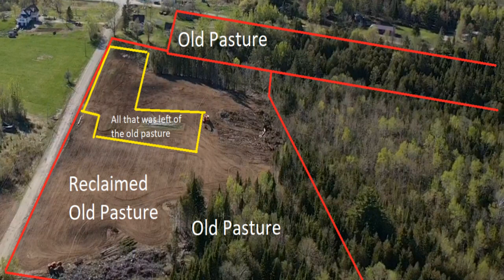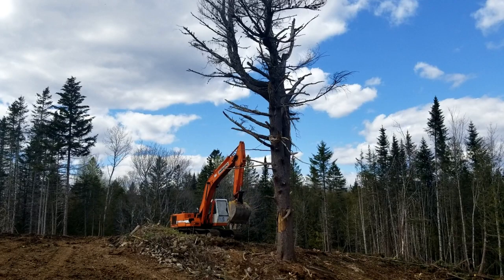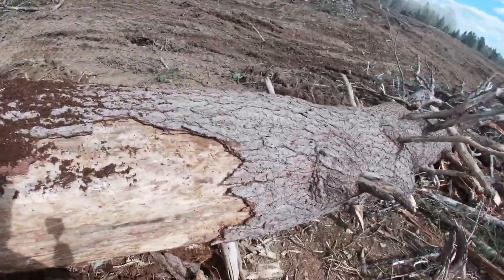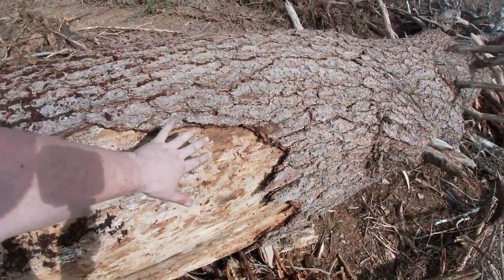Clearing Land For Fields Part 3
This section I talk about the project and we drop a large old dangerous dead tree.